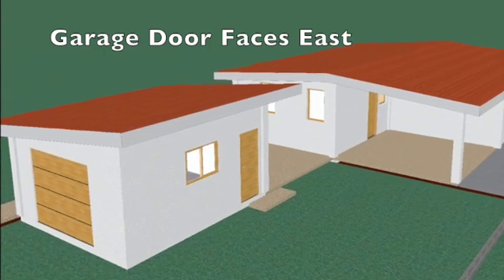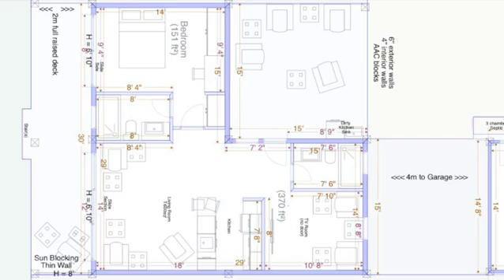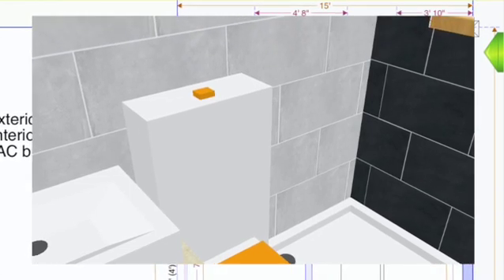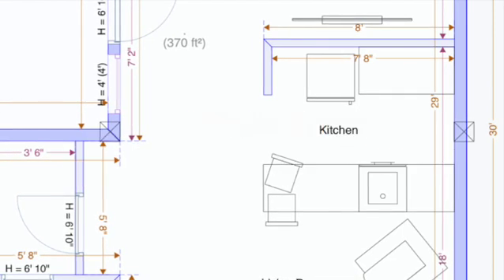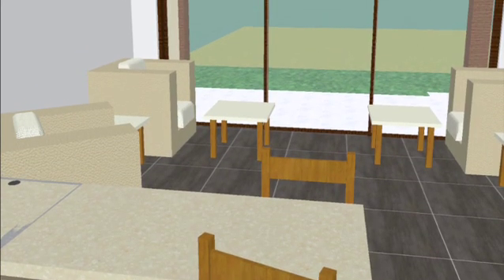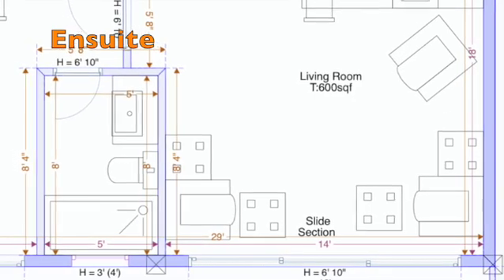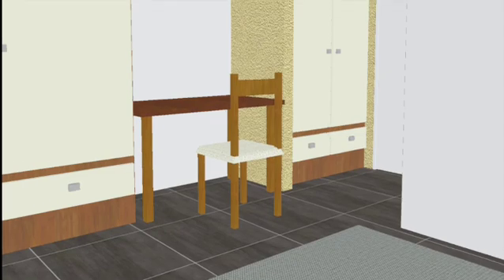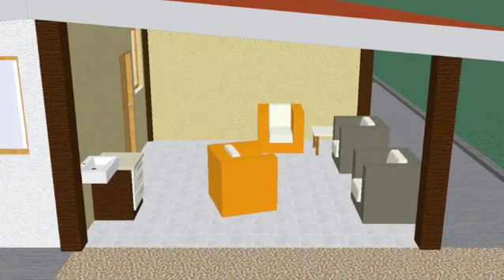Better Plans ~after staking the corners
Orignial Plan was OK... this ones better

Ken & Lyn
Canuck Summers Pinoy Winters

Please see local agencies to support the poor.
Philippines or your country of choice